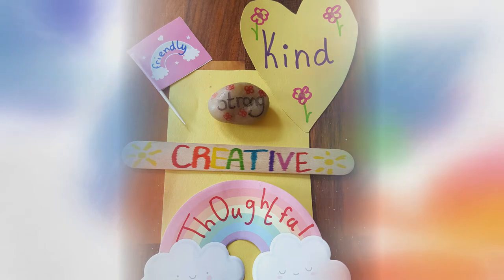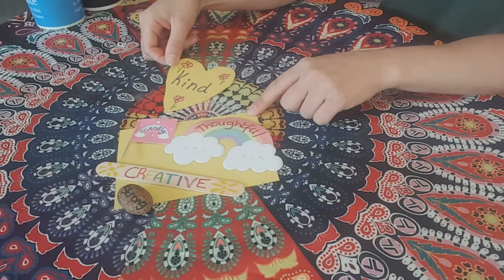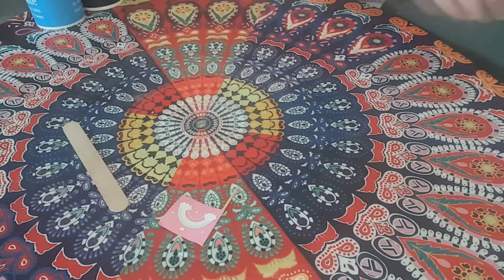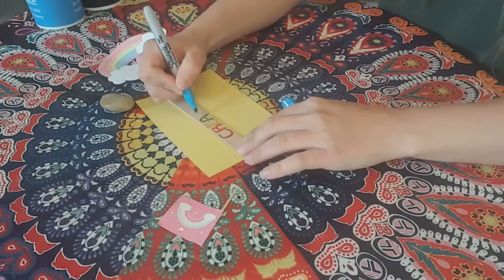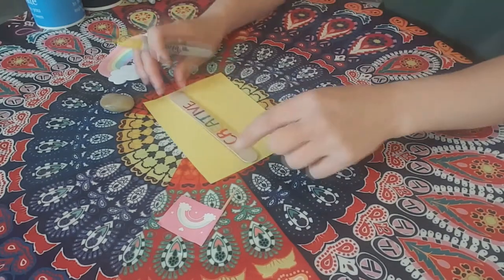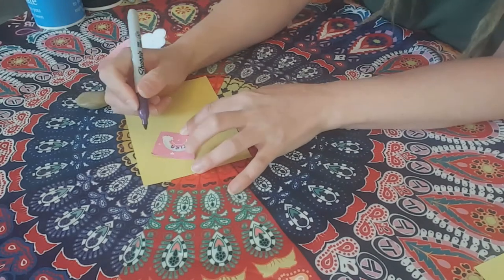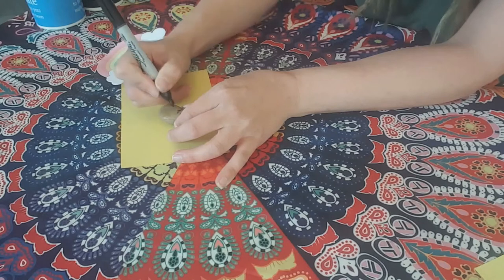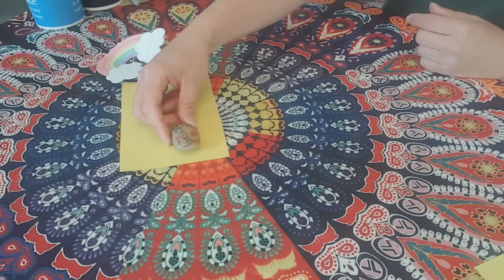Draw The Day - Happy Words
Celebrate what make you, you!

Follow along with Abi, one of our Art for Wellbeing artists.

Share your pictures with us and be featured on our online gallery at drawtheday.org

Activites originally designed for Rochdale Borough Council find PDF versions